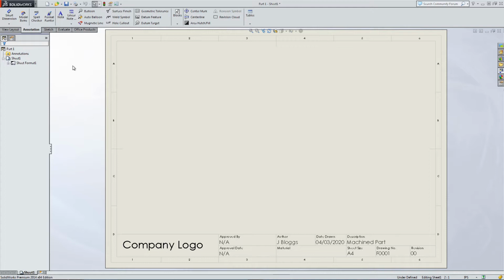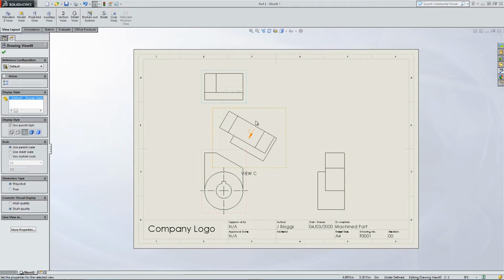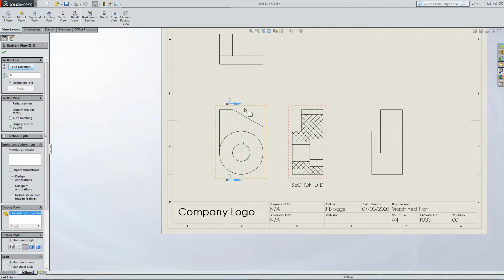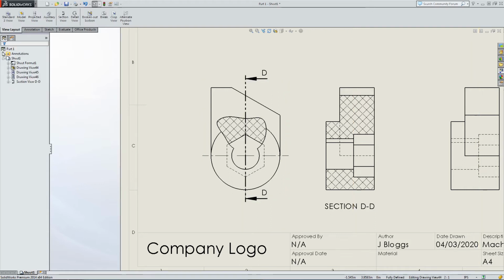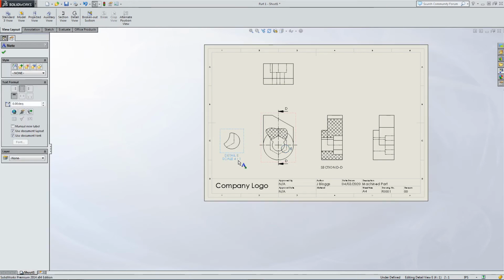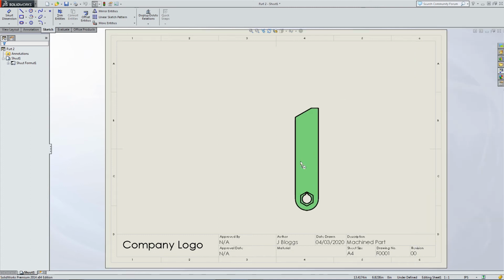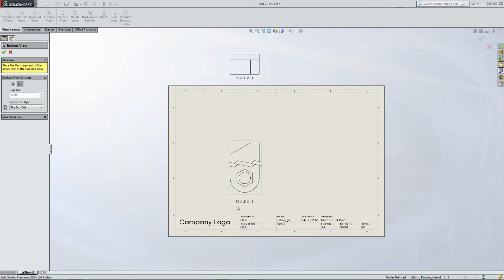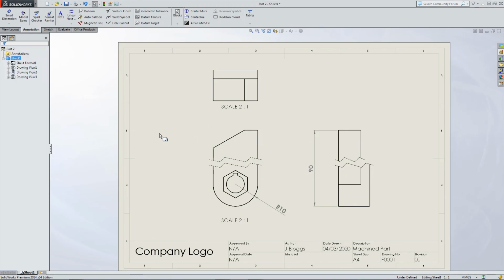Laying out drawings in Solidworks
Solidworks drawing features including broken out section, auxiliary view, section view, break, first angle projection, third angle projection.